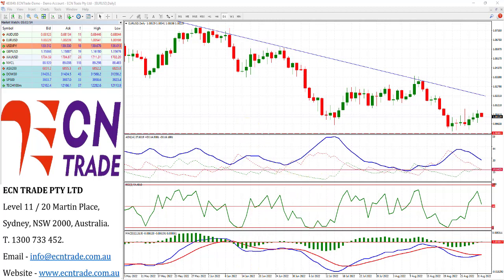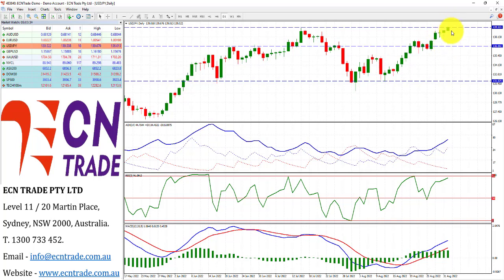ECNTRADE Webinar Daily Wrap 2022 Sept 01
AUD/USD
Last 0.6816
Technical Bias: Bears sink their claws deeper into the Australian dollar.